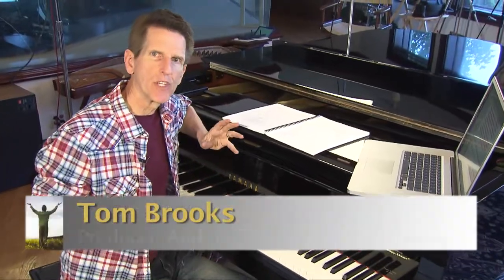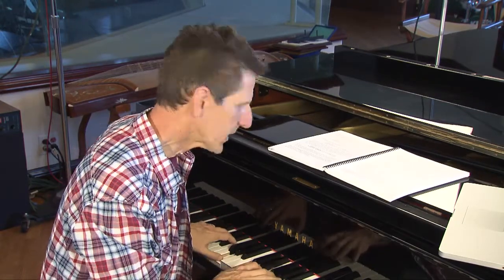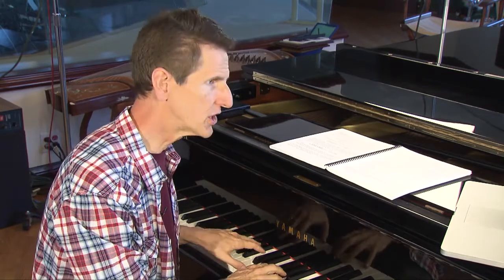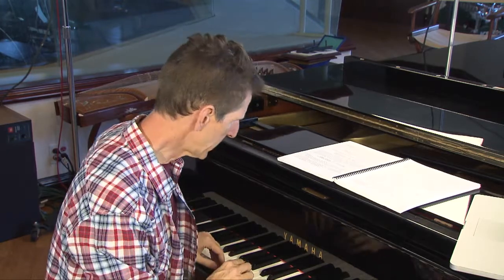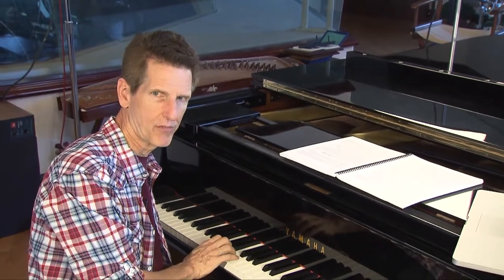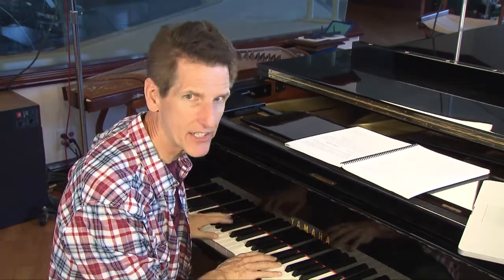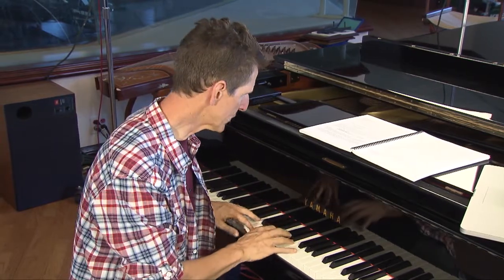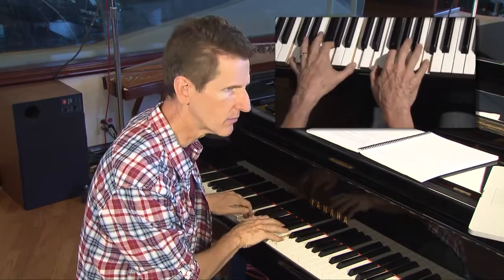Language of Music - Chapter 5 - Lesson 16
Training videos for "Language of Music" manual. A music training manual for the worship leader. Written by Tom Brooks.